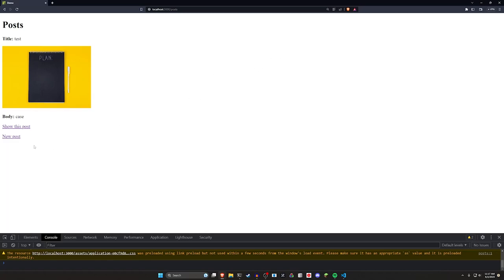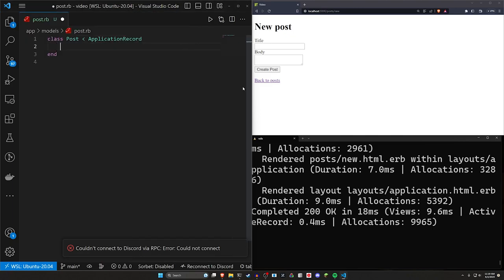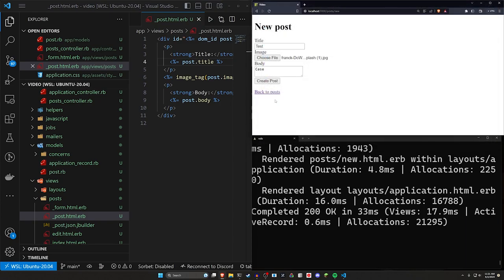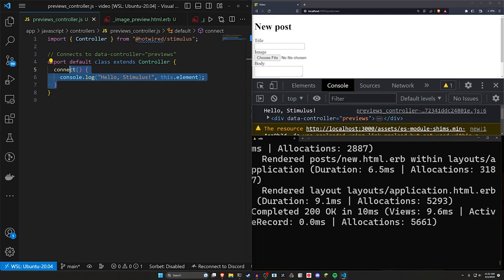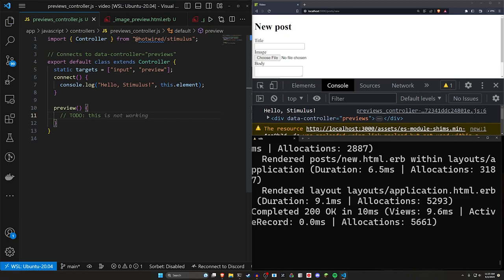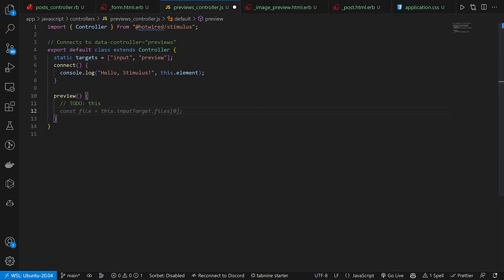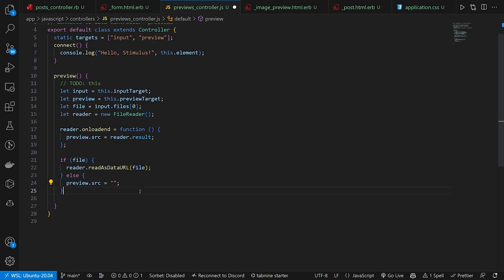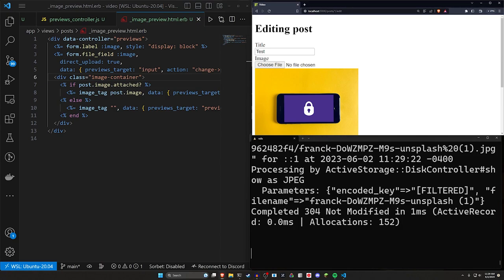Image Previews with Active Storage in Ruby on Rails 7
Upload images or edit images and see previews before submitting the form using Active Storage and Ruby on Rails 7.